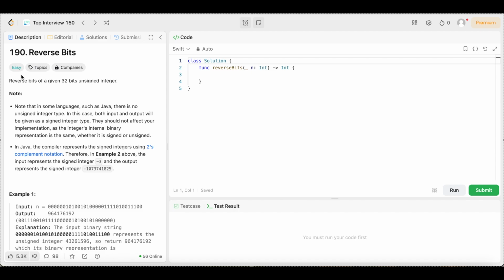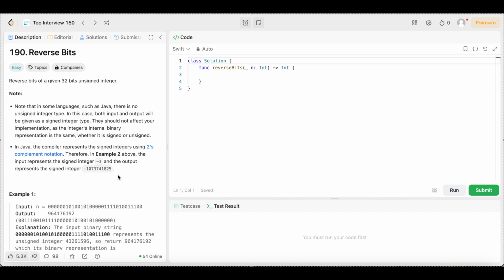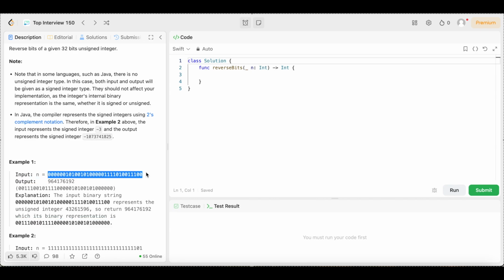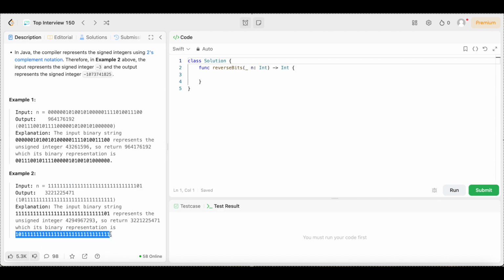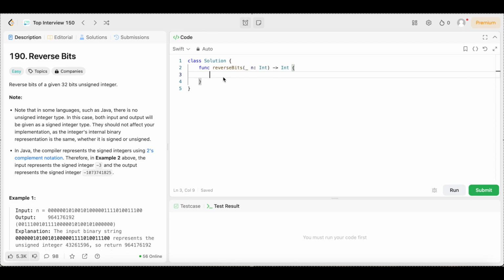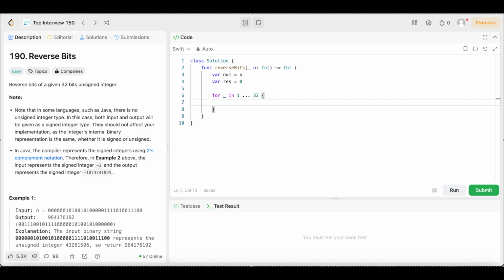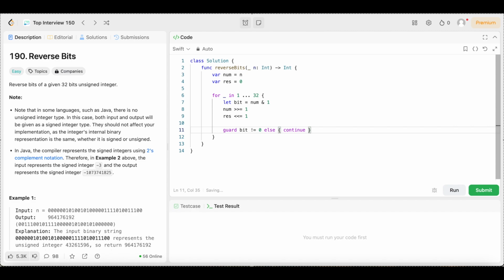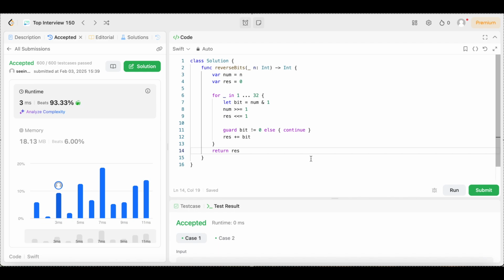Day 276: LeetCode Problem 190. Reverse Bits - Swift